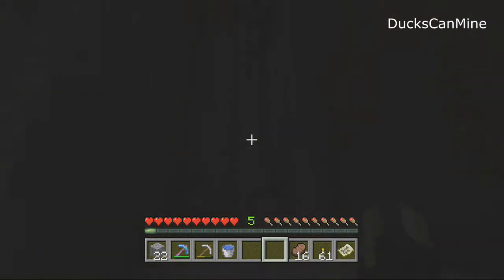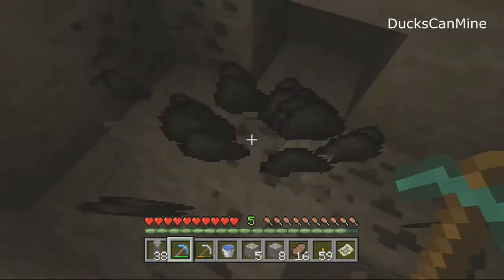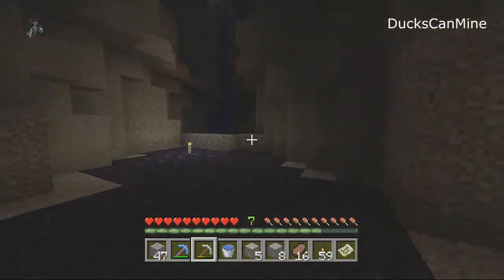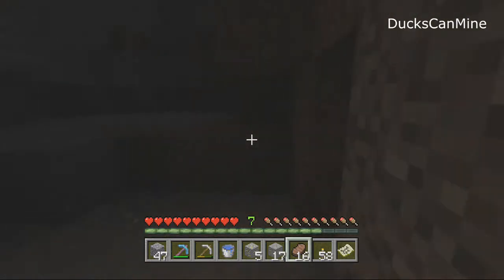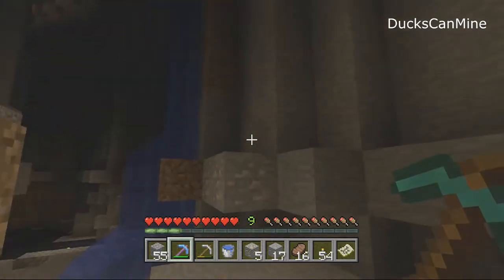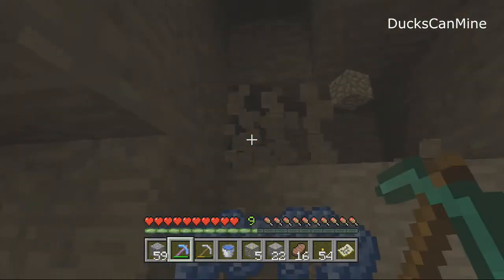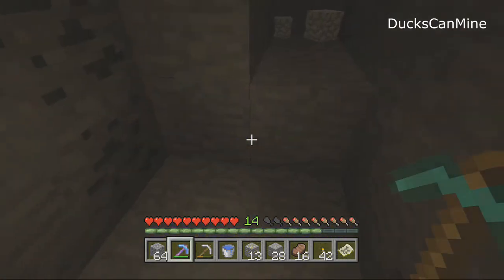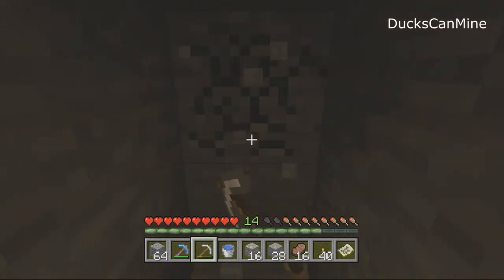Duckcraft 5.0 Pt29: Finding Ores With My OP Pick